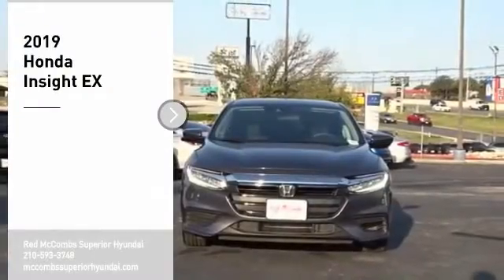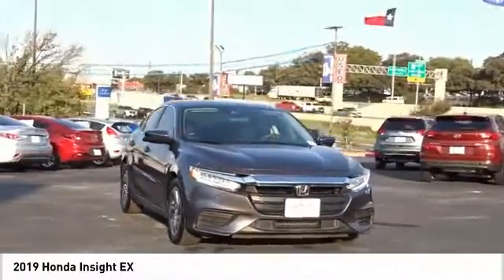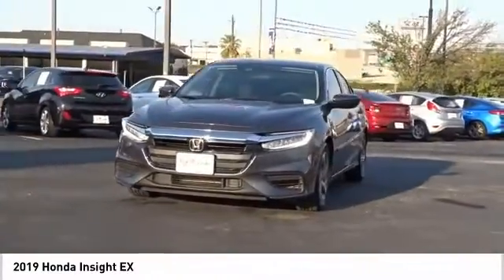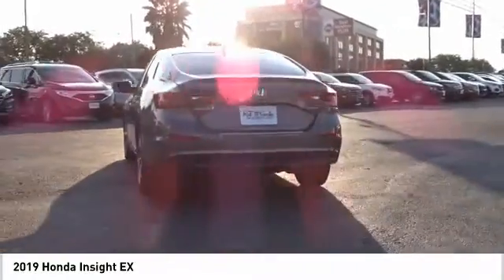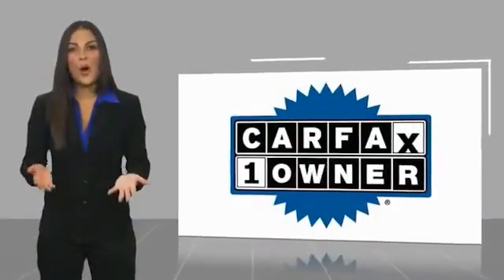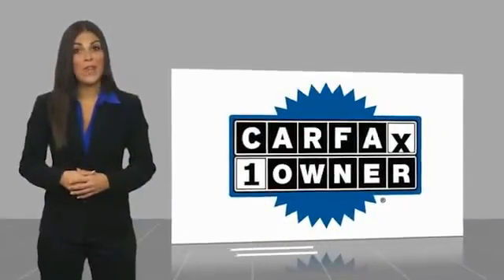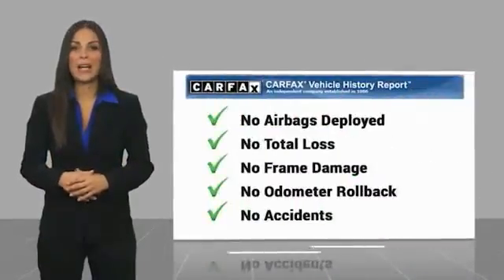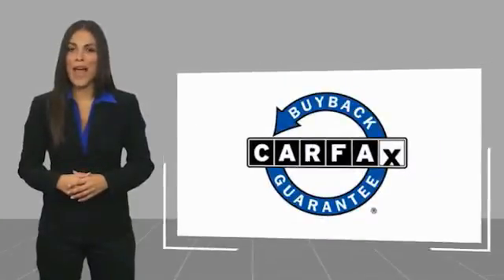2019 Honda Insight EX UsedNew or Used 600914A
This Modern Steel Metallic 2019 Honda Insight EX might be just the sedan for you.  We've got it for $20,922.  A suave modern steel metallic exterior and a black interior are just what you need in your next ride.  Want to learn more? Call today for more information.